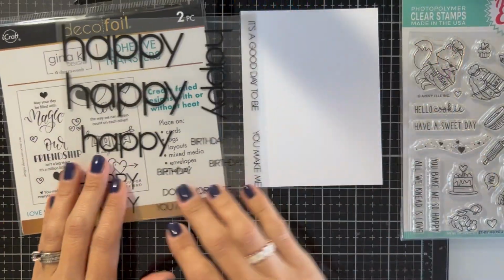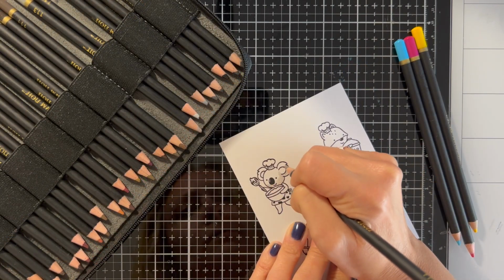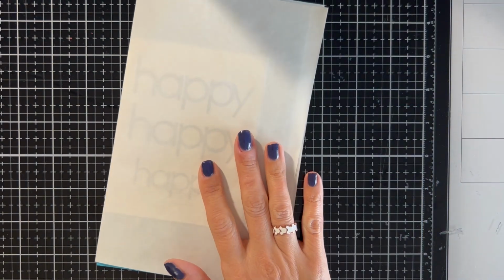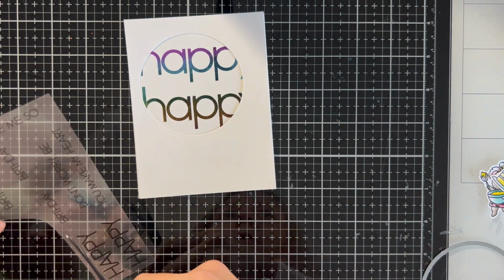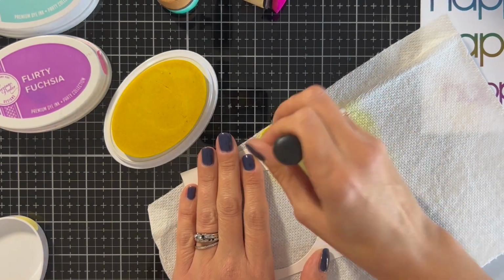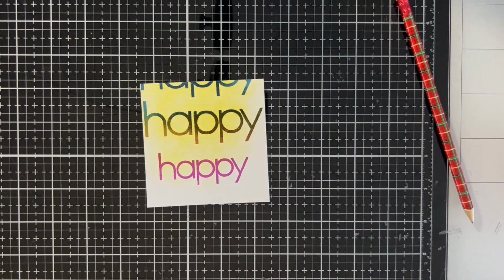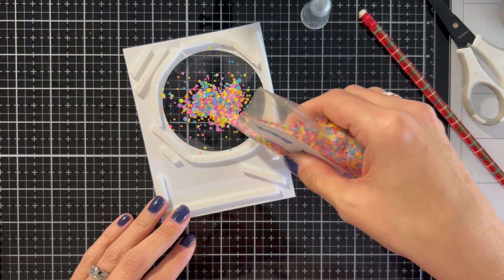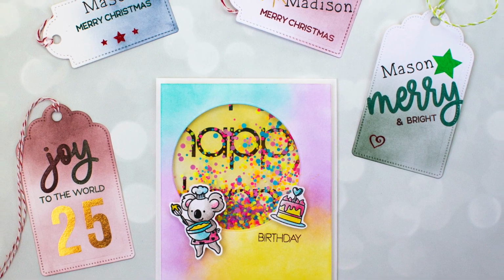Rainbow Birthday Shaker Card with Avery Elle and Deco Foil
Hi! Chrissie here today! I know it's the holidays, but I wanted to partially switch gears and share a bright birthday card. But if you're in the holiday mood, don't leave! I do have some holiday tags to share at the end of this post, too.

Supplies Needed:
Deco Foil Transfer Sheets, Mystic Rainbow
iCraft 3D Foam Tape Jumbo Roll (White) 1/16 Thick x 108 ft (SUGGESTED ITEM TO USE)
iCraft 3D Double-Sided Adhesive Foam Squares (White), Combo Pack
Deco Foil Adhesive Transfer Designs - Happy Everything
Deco Foil Craft & Carrier Sheets
iCraft Removable Pixie Tape Roll, 1 in x 20 yds
Gina K. Designs Nesting Die Set, Decorative Label (SIMILAR ITEM TO USE)
Deco Foil Transfer Sheets, Gold
Deco Foil Transfer Sheets, Red
Deco Foil Transfer Sheets, Green
Deco Foil Adhesive Transfer Designs by Unity - Just Numbers
Deco Foil Adhesive Transfer Designs by Gina K. Designs - Birthday Bliss
Deco Foil Adhesive Transfer Designs by Gina K. Designs - Love Is
Avery Elle You Bake Me So Happy Stamp Set
Avery Elle Happy Tags Holiday Stamp Set
Laminator
Glitter Guy Funfetti
Spectrum Noir Color Pencils/Kit
Spectrum Noir Heat Resistant Acetate